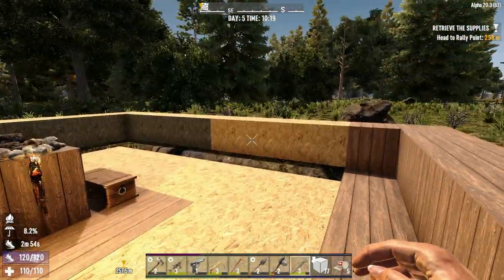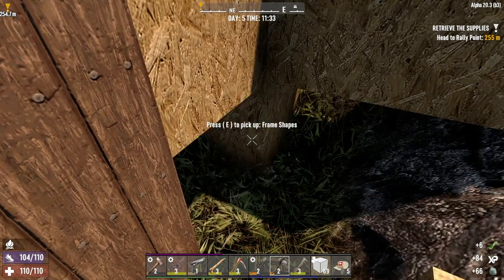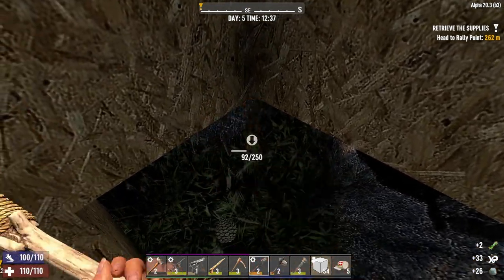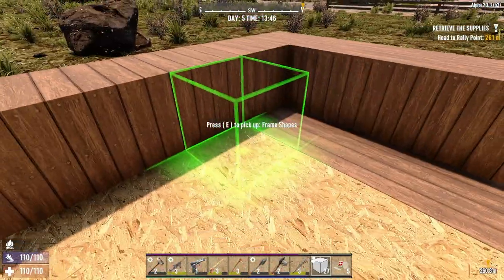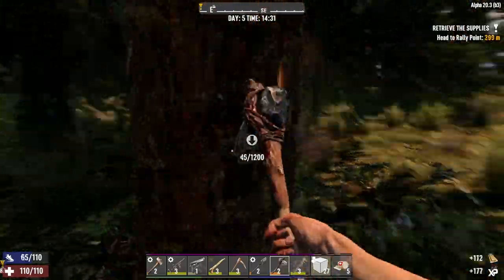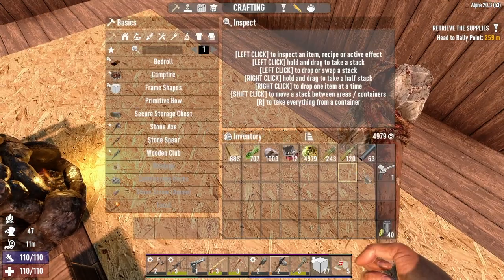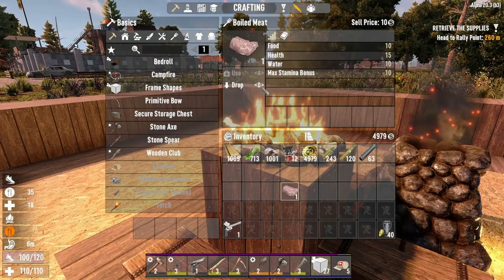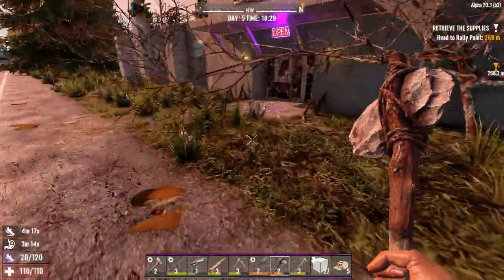7 Days to Die Alpha 20 Episode 9: New Town and Starting a Base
This is a Let's Play series for 7 Days to Die Alpha 20. Get it through Steam.